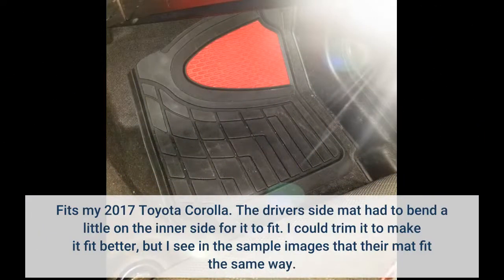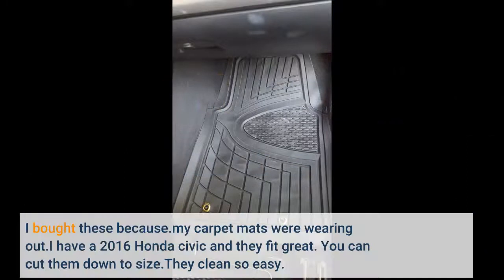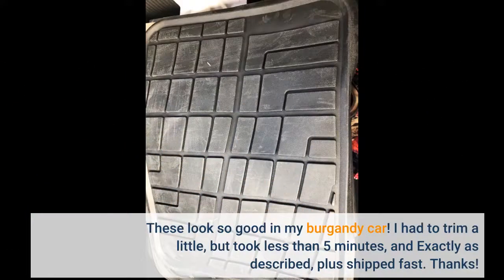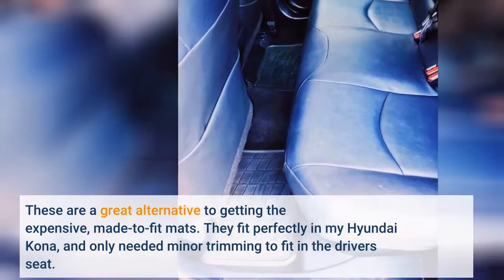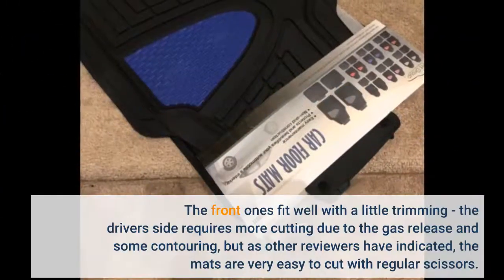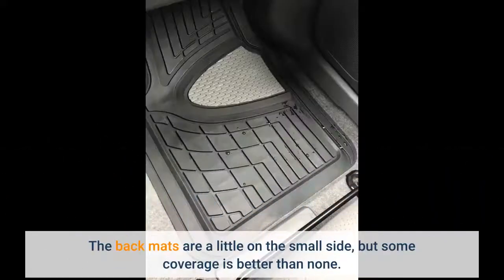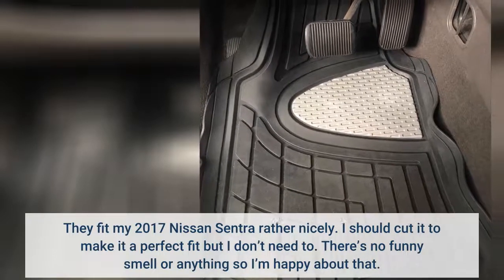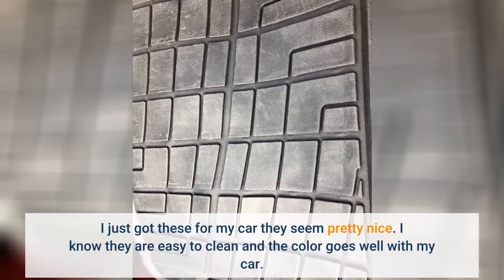User Review: FH Group Black F11311BLACK Rubber Floor Mat(Heavy Duty Tall Channel, Full Set Trim...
- FH Group Black F11311BLACK Rubber Floor Mat(Heavy Duty Tall Channel, Full Set Trim to Fit)

FH Group Black F11311BLACK Rubber Floor Mat(Heavy Duty Tall Channel, Full Set Trim to Fit) Automotive Floor Mats - luxe premier custom fit automotive floor mats.

takıng car floor mats to a whole new level **luxury leather**.
best car luxury floor mats 5d , 6d , 7d , 8d and 9d in pakistan  karachi